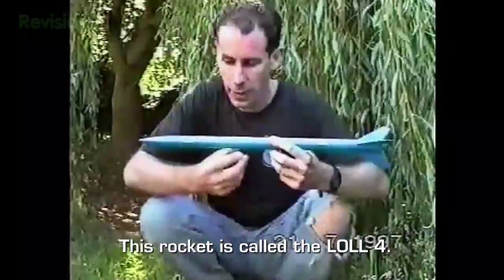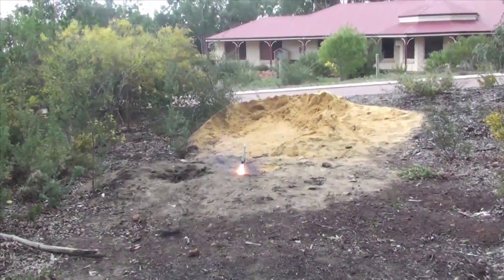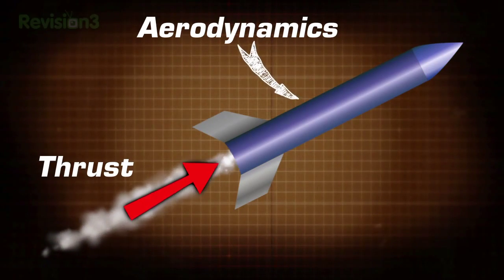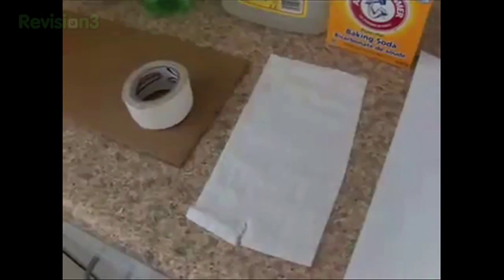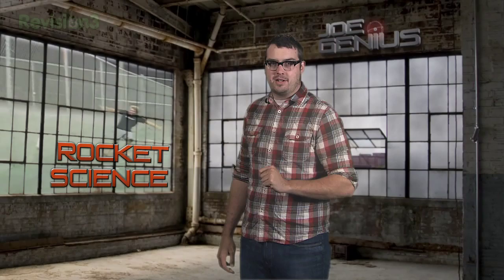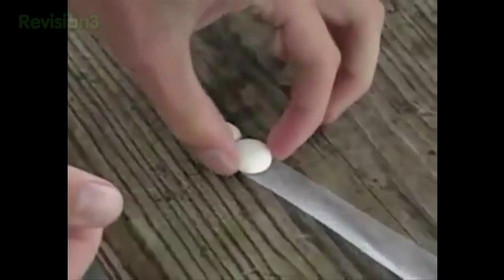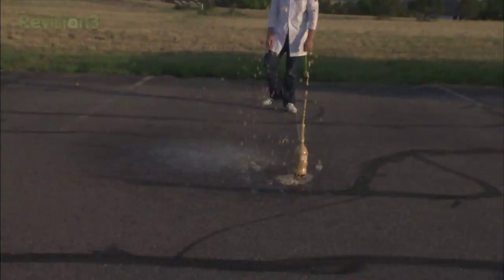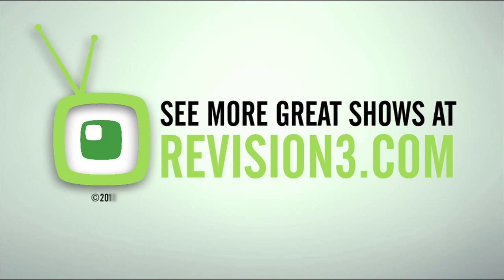Epic Homemade ROCKETS - How to Make a Soda Pop Rocket! - Joe Genius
Joe Genius rocketeers put their aerodynamic skills to the test. Some backyard scientists send their homemade rockets propelling into extreme flight, while others are doomed for take-off failure. Don't miss Jonah Ray's epic struggle with the diet soda and breath mint rocket!!